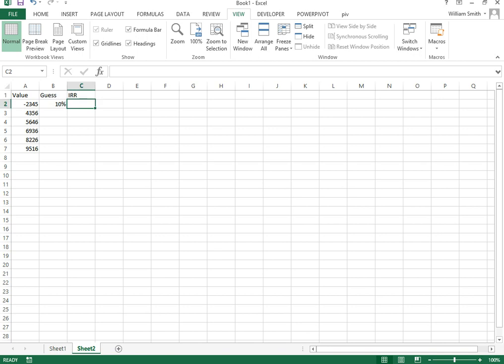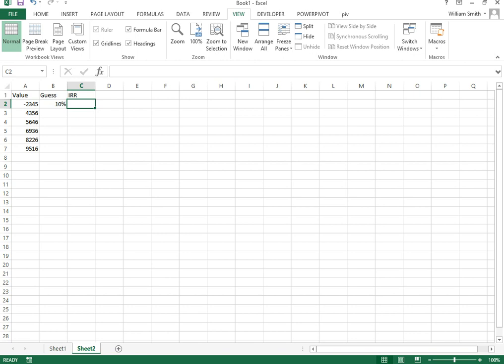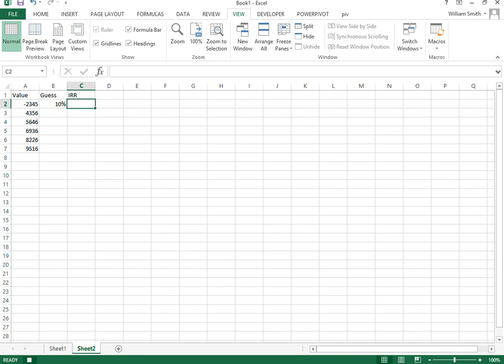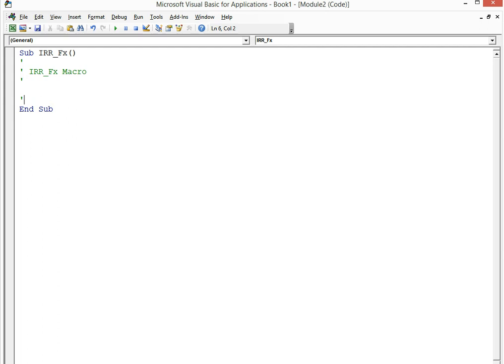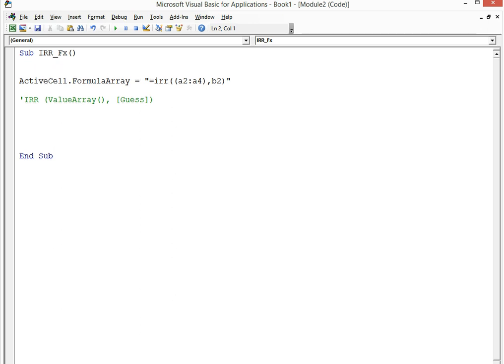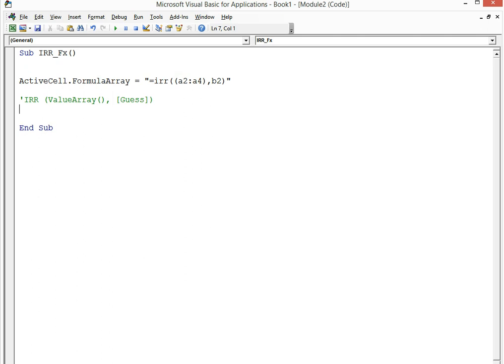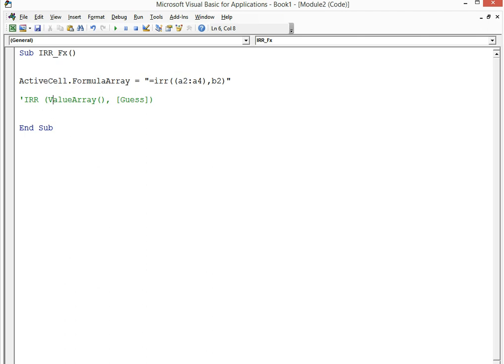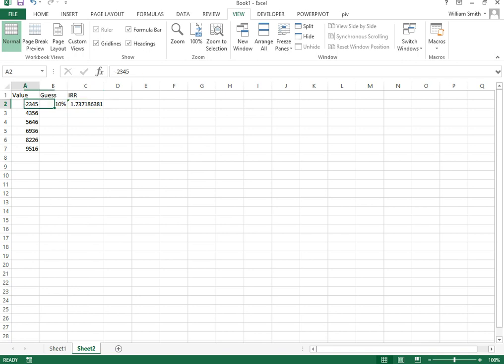Excel VBA IRR Internal Rate of Return Financial Formula